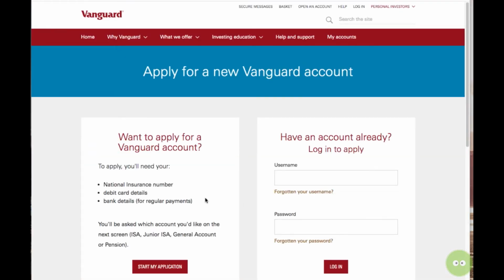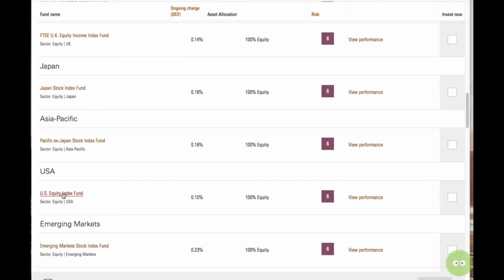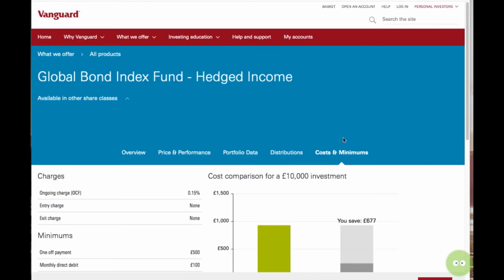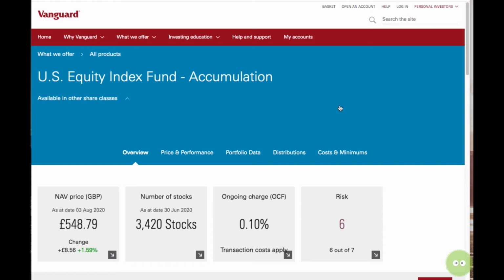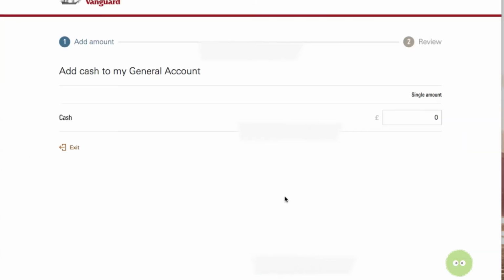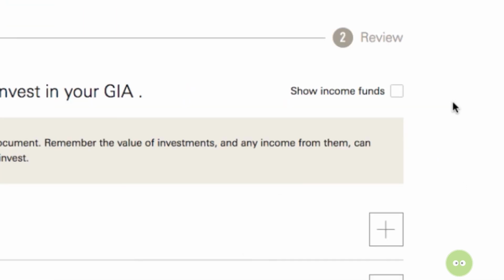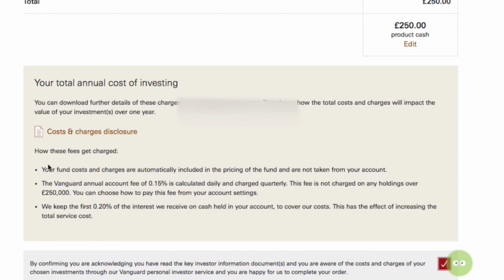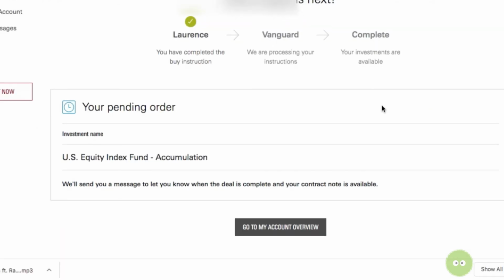How to buy index tracker funds through Vanguard UK - Tutorial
Here is a step by step tutorial on how to purchase index tracker funds directly through Vanguard UK.

Buying these tracker funds saves you money in fees and is the very best way to own index trackers.

I will show you which index tracker funds I purchase and invest in.

Join the livestream every Thursday evening, 7.30pm UK time / 2.30pm USA EST time. We discuss all things peer to peer lending, stock investing, Bitcoin and cryptocurrency, budgeting and more.

🔥  Receive My Top 5 Peer to Peer Lending List